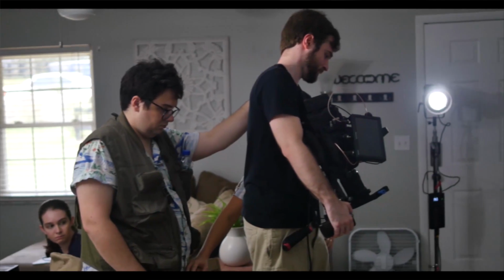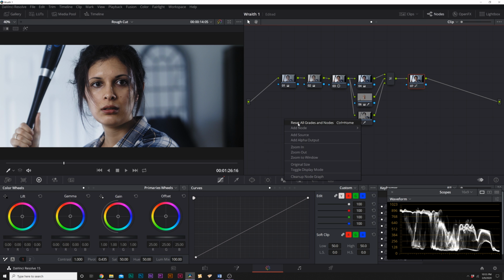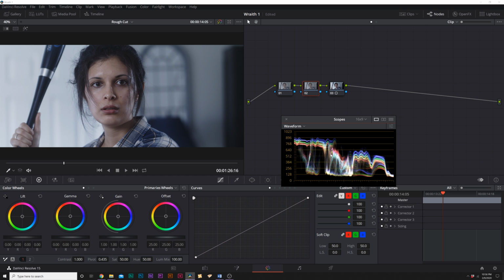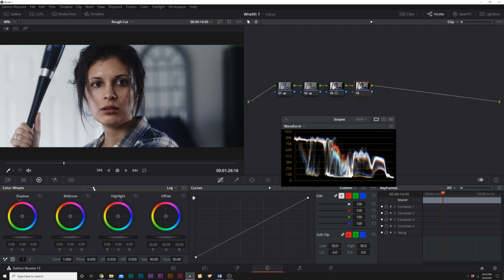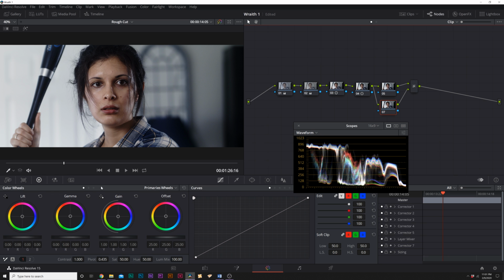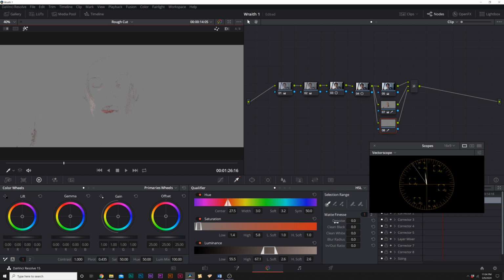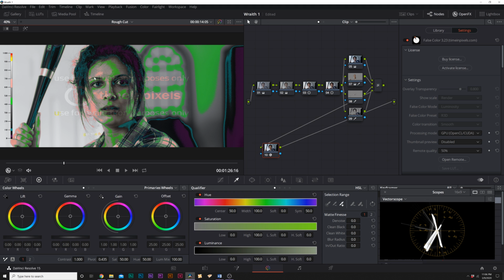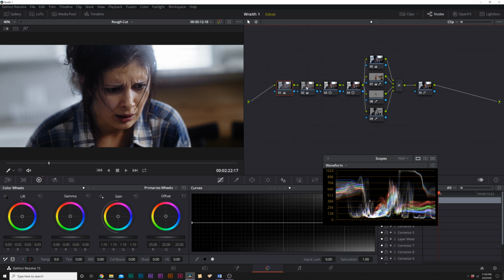How to Professionally Color Grade A Short Film | DaVinci Resolve Tutorial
Envato Elements - I love doing DaVinci Resolve tutorials because color grading is an essential part of the filmmaking process. So in this Resolve tutorial, learn my techniques for mastering the color grade. Learn how to properly color correct, grade, and save hours of time with this DaVinci Resolve technique!

► Save hours of time and money with Envato Elements! Download unlimtied music, stock footage, After Effects templates, graphic design assets and so much more!